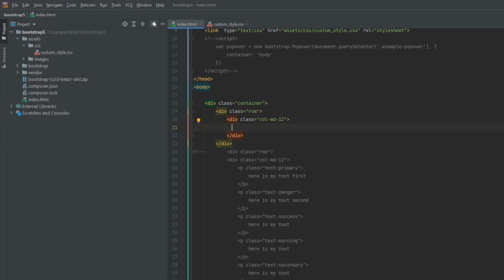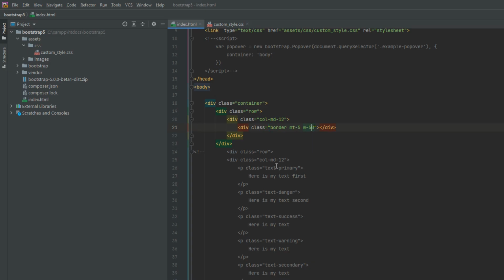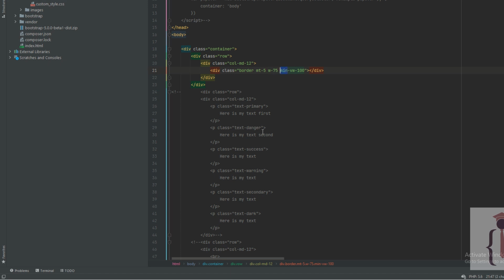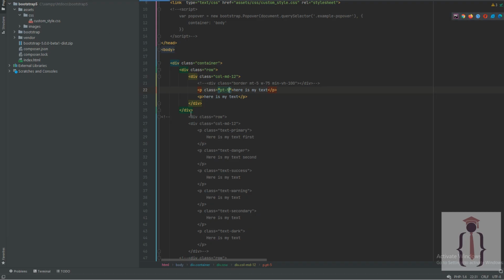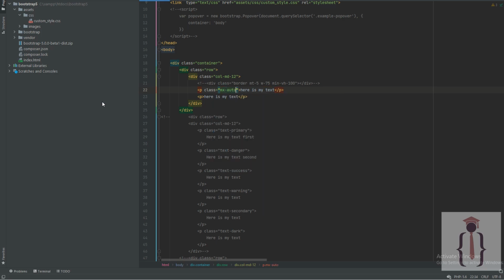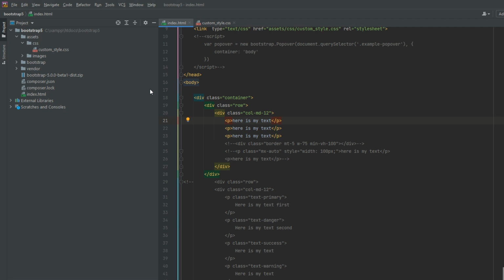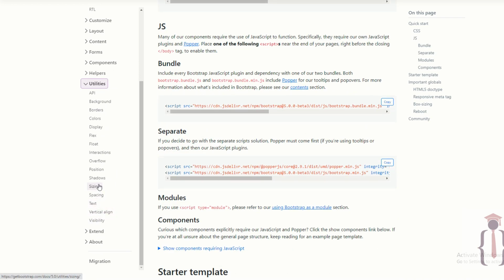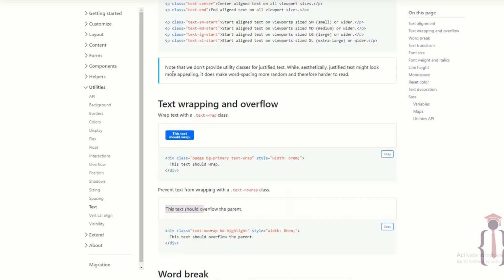Size, Spacing, text in bootstrap 5 | Margin Bootstrap 5 | Padding in Bootstrap 5 | English Size